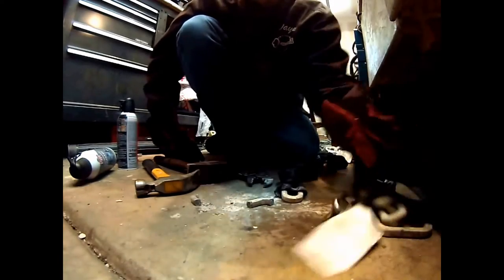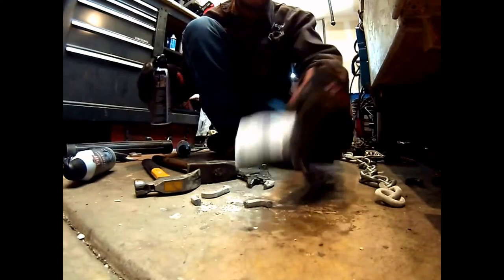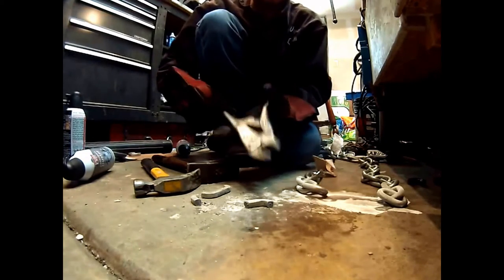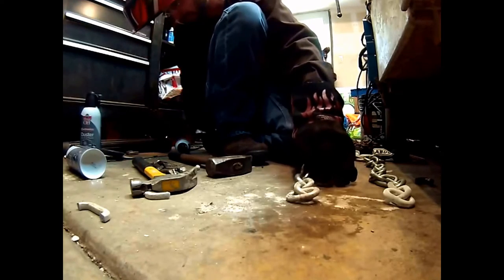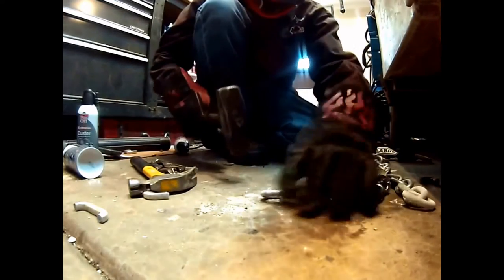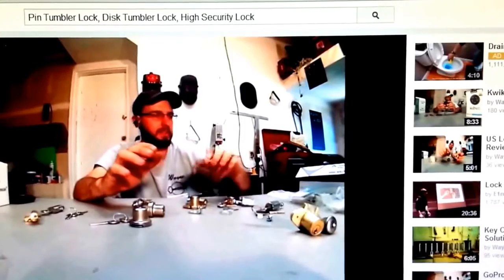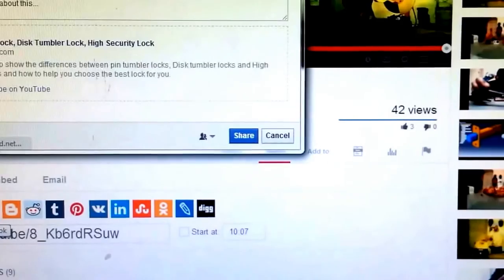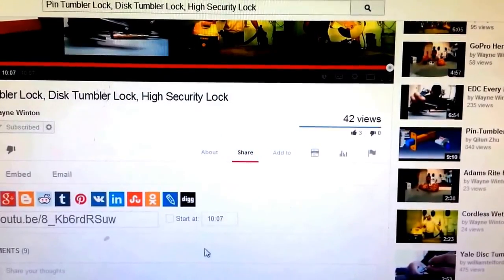Harbor Freight Bunker Hill Chain Frozen And Shattered With Hammer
Harbor Freight Bunker Hill Chain Frozen And Shattered With Hammer. Bunker hill chain can easily be frozen with compressed canned air and smashed or broken with a hammer.
1338 Grand Ave
Glenwood Springs
Colorado
81601